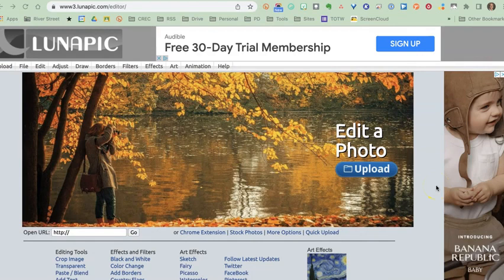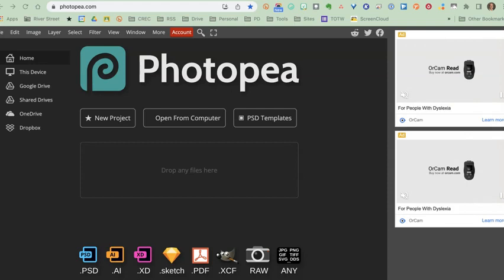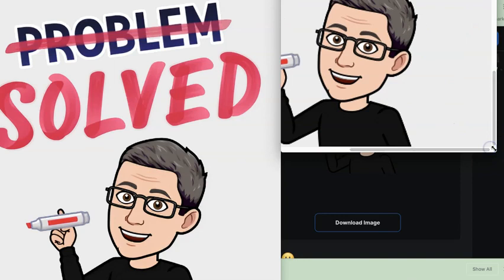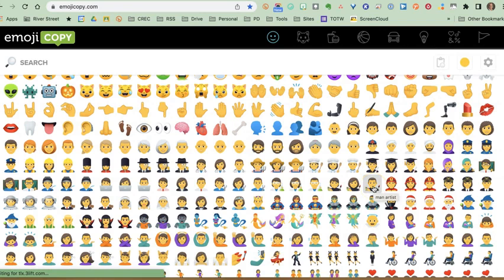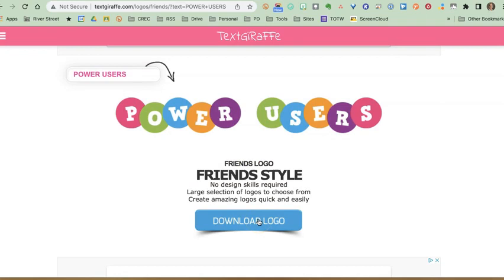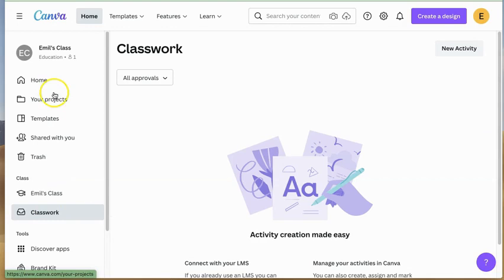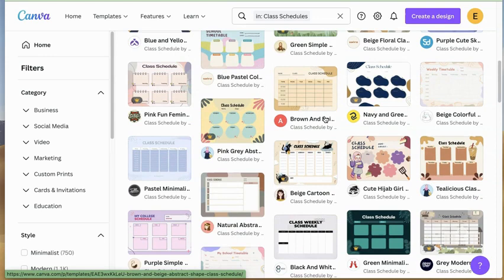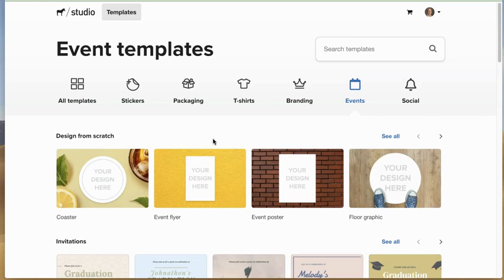Power Users - May 2022 - Great Graphics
A review of some of the best resources for working with graphics